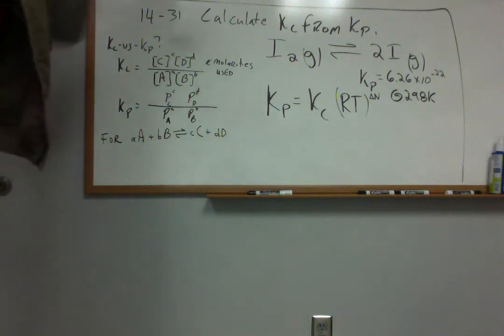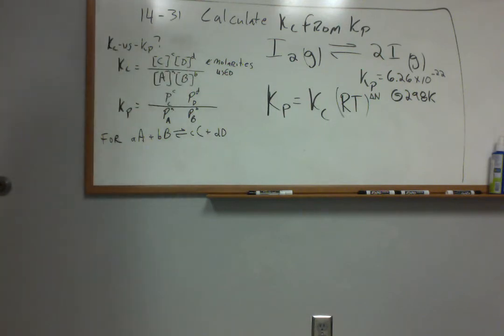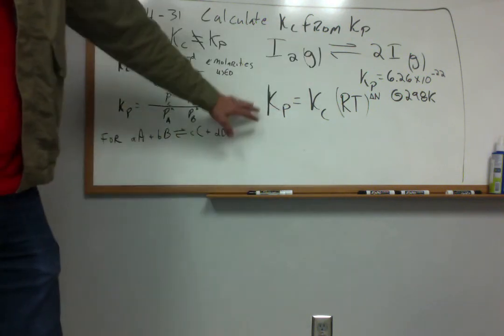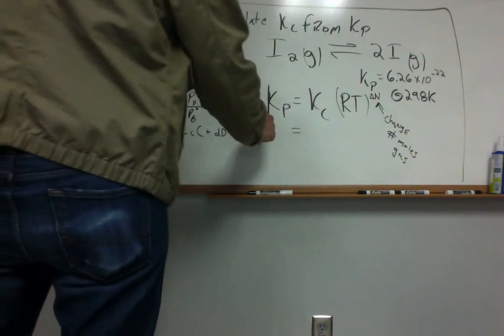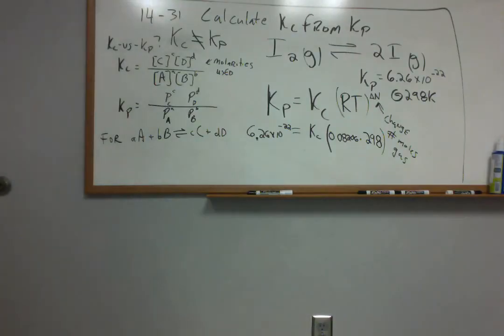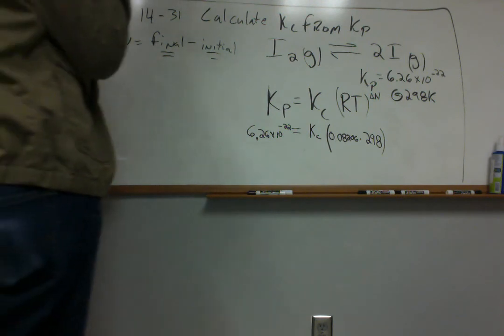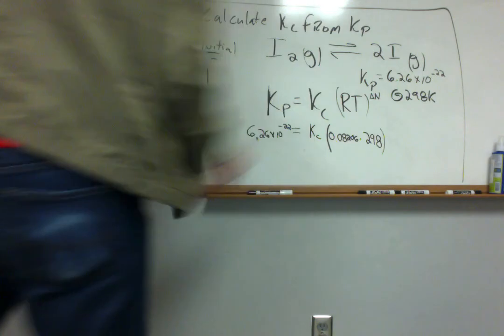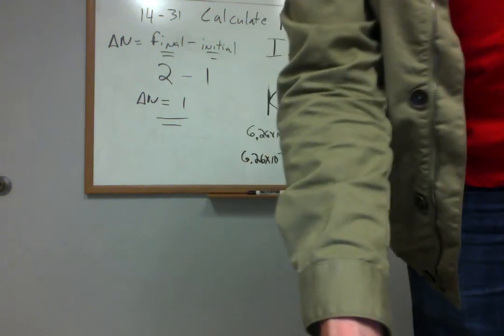Kp vs Kc conversion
Learn how to convert between these variables.